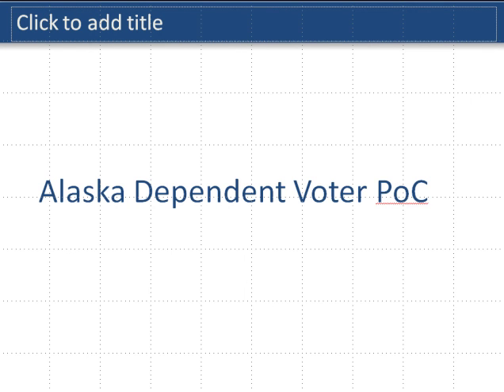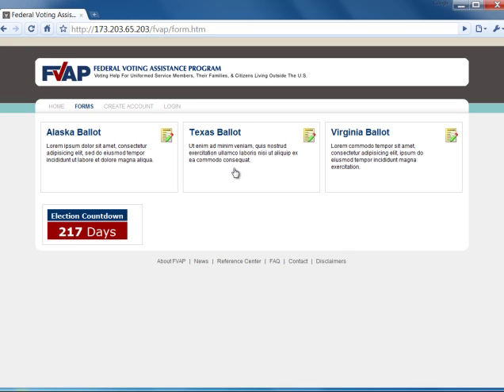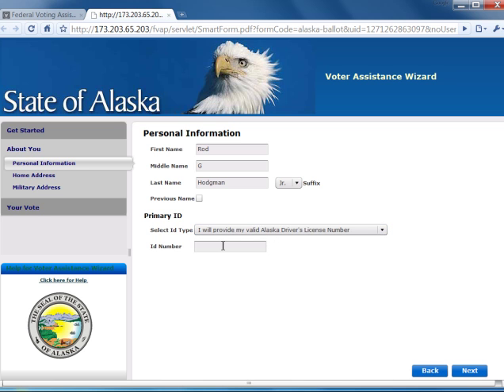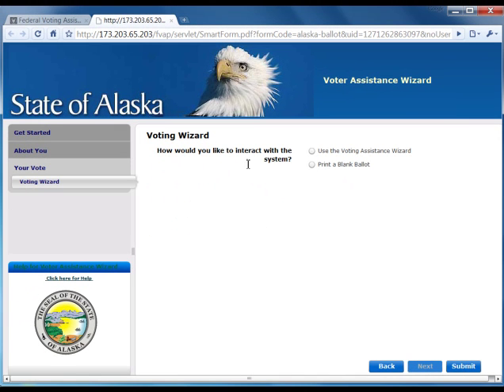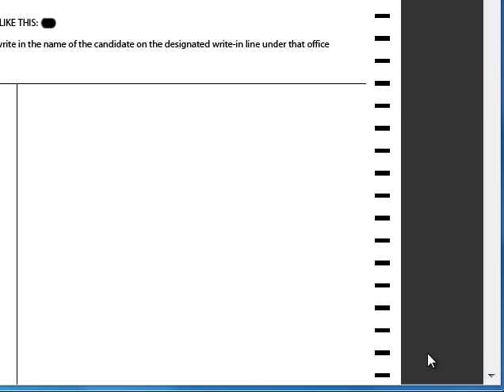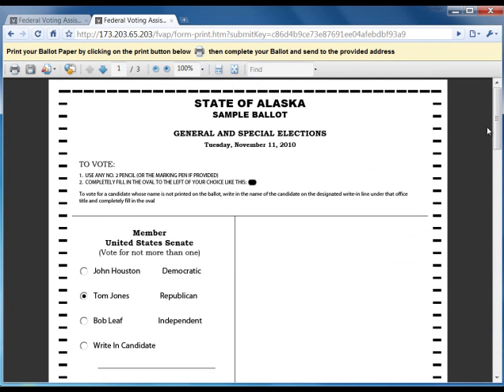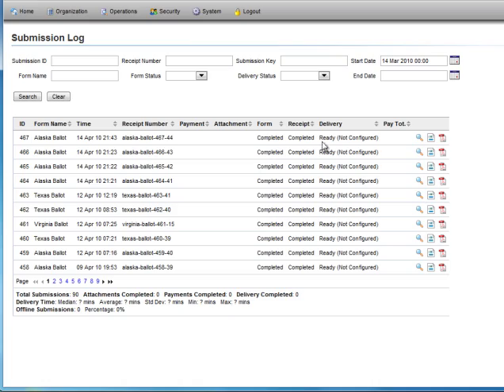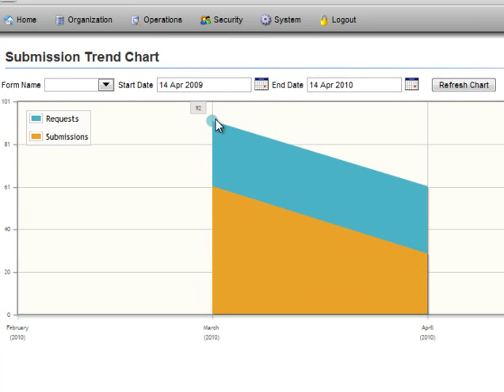FVAP Alaska Dependent Voter PoC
This video walks through the Alaska dependent voter proof-of-concept demo.   The demo resides on the Amazon EC2 cloud.